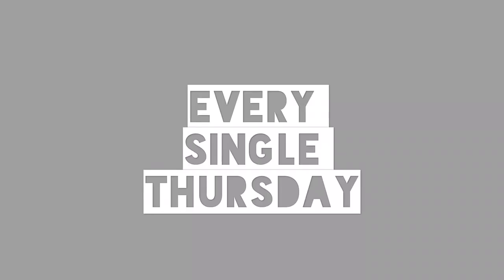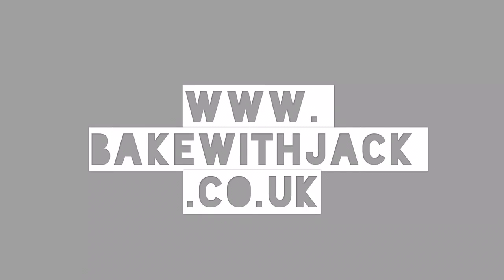28: Poolish? Biga? Sponge? What is a preferment? - Bake with Jack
Whatever you want to call it, a "poolish", "biga", or the humble "sponge" a preferment is a pretty simple thing.

It's just TIME.

NOTHING brings as much good stuff to your bread as time does. And the irony is, it hardly takes any time to make it ;-)